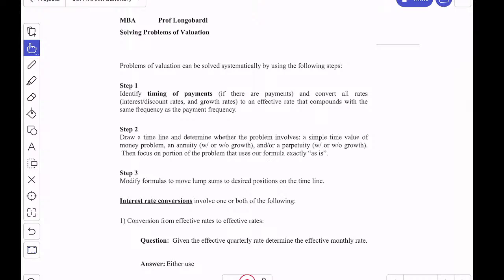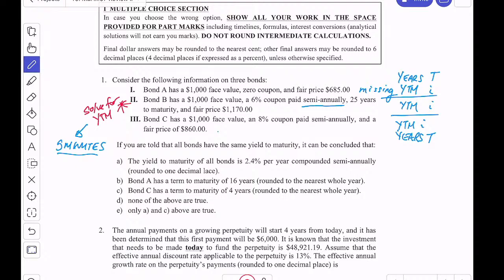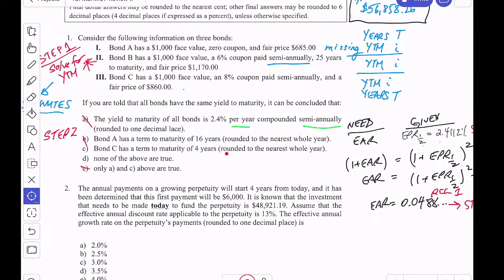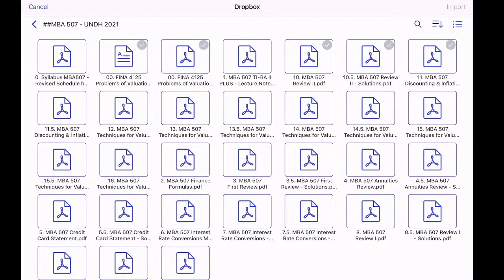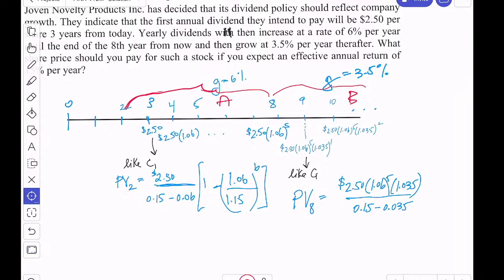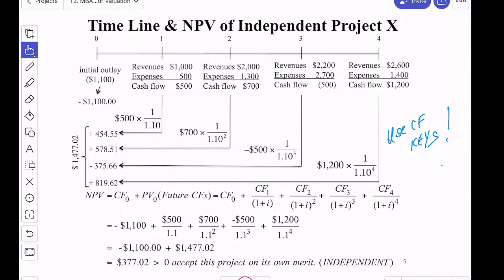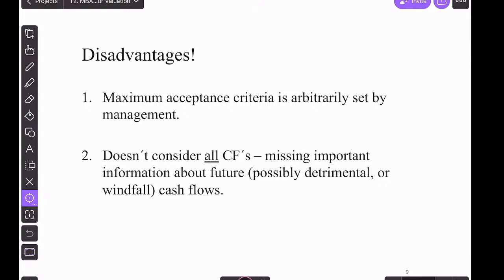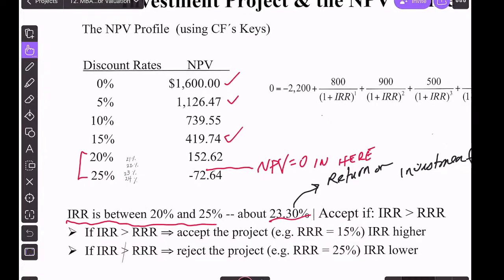MBA UNDH - April 23, 2021 - 5PM Atlantic/Eastern